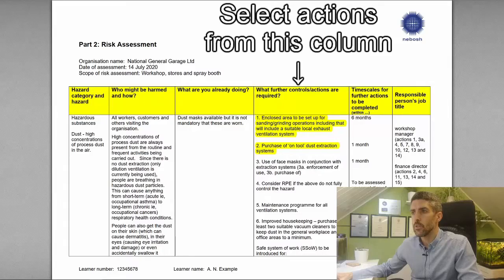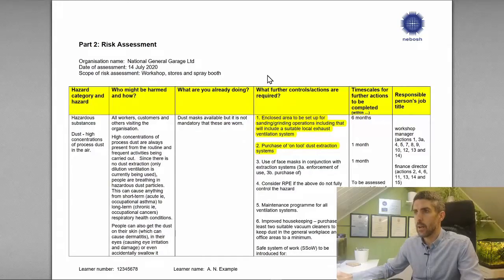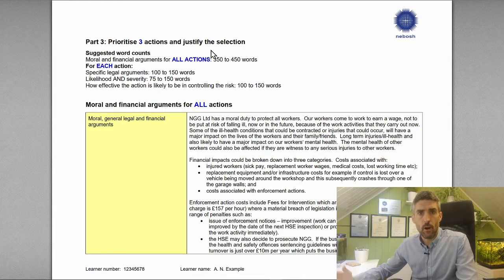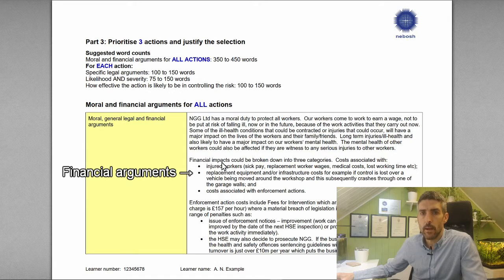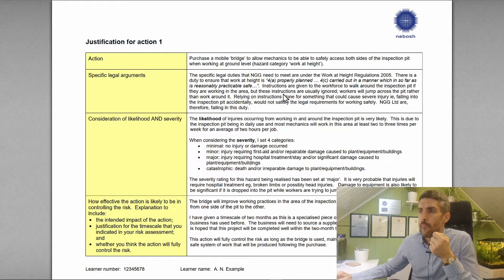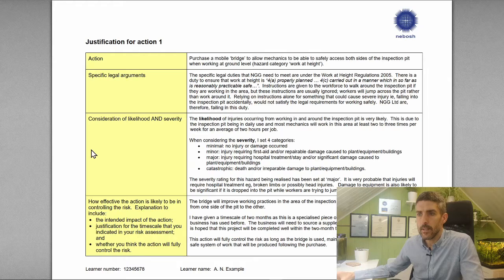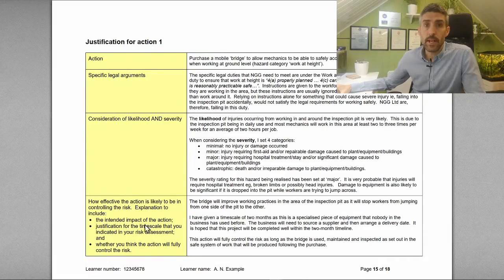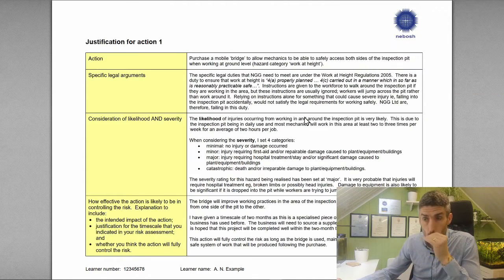How to pass the NEBOSH Risk Assessment Project - Part 3 (the trickiest bit?)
For many, part 3 of the risk assessment project proves to be the tricky part. Watch this video to make sure you're on the right track.

Adam is a Chartered Health & Safety Professional and Lecturer who is committed to helping people with all aspects of learning, development and improvement. He is the founder and director of Stockwell Safety, a Gold Rated NEBOSH Learning Partner offering online and face-to-face health and safety courses. You can find out more about them via the following links:

Timestamps:
00:00 Intro
00:15 Selecting actions
03:30 Moral, financial and legal arguments for all actions
04:37 Specific legal arguments for each action
06:59 Likelihood and severity
08:40 Effectiveness of action
09:02 Timescales
09:51 Extent of risk control